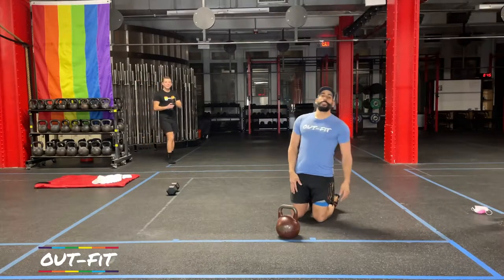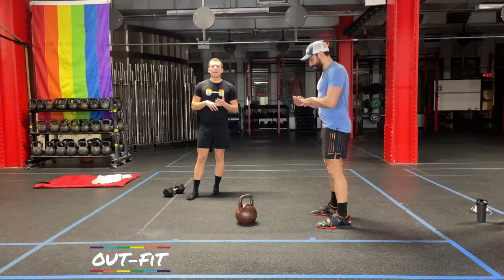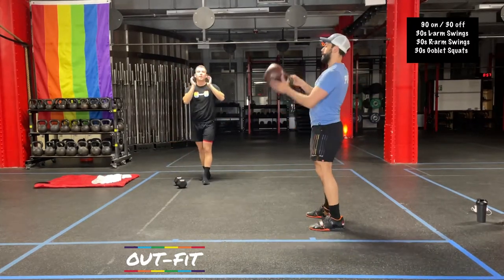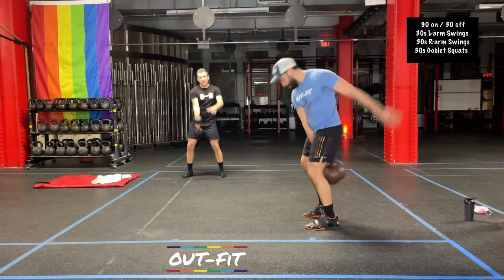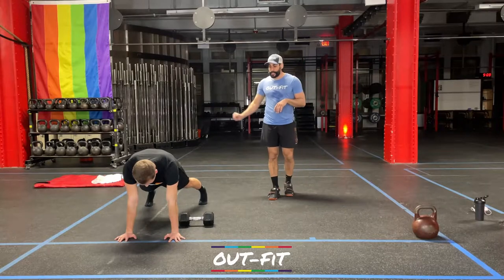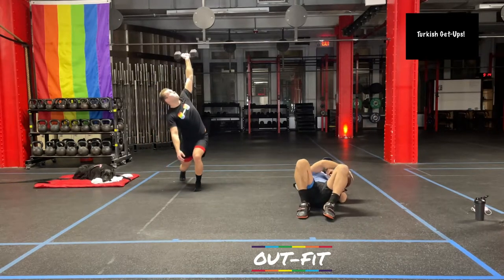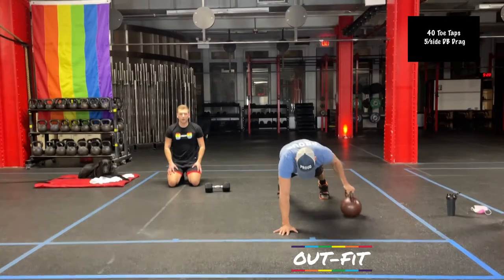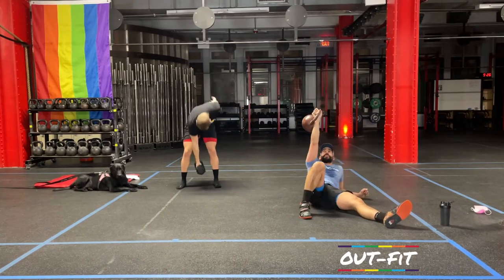OUT-FIT 40 Minute Home Workout #16 (1 Dumbbell or 1 Kettlebell Full Workout)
We are so excited to be bringing your favorite OUT-FIT workouts and coaches directly to you on any internet connected device. Our Home Workouts can be done at home, in your building gym, in any gym or anywhere with internet access. For the best experience we suggest you watch on a smart TV.

These workouts will use one dumbbell or one kettlebell. Coach Cole will be using a dumbbell and Coach Todd will be using a kettlebell. Recommended weights are 35-55lbs, though this varies by athlete. If you have lighter piece of equipment, you can do more than the suggested reps or add a tempo to increase difficulty . If you have a heavier piece of equipment, you can decrease the suggested reps.

If you don't have either pieces of equipment, you may be able to find an odd object at home that you can use.

We offer new virtual workouts every week. In addition to this format we have 20 Min Body Weight Only workouts and 10 Min Ab Workouts.

Workout A:
Strength Focus
:30/:30/:30/:30
6 Rounds
:30 Left Arm Russian Swings
:30 Right Arm Russian Swings
:30 Goblet Squats
:30 Rest

Workout B:
Conditioning Focus
4/1 4/1 3/:30 3/:30

AMRAP 1
Turkish Get Ups

AMRAP 2
40 Toe Taps to Bell
5/side Plank Drag